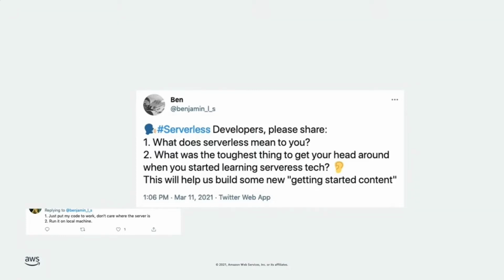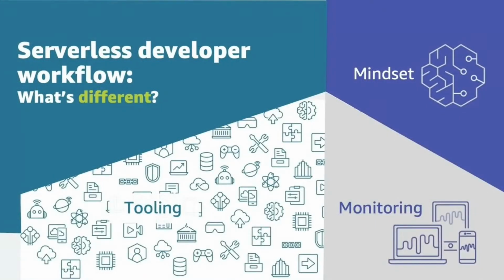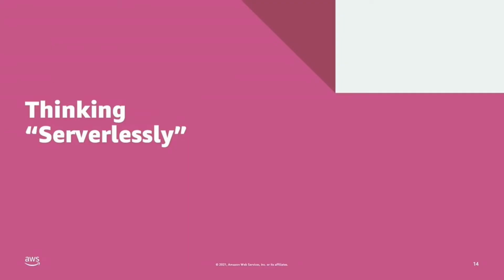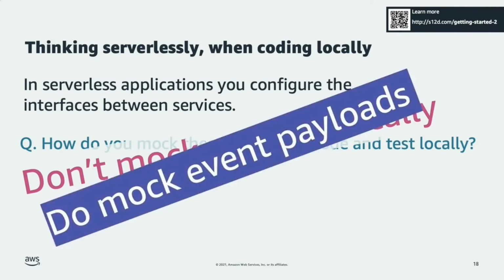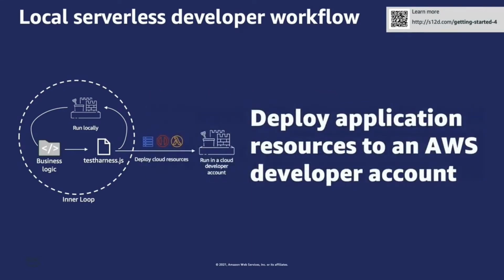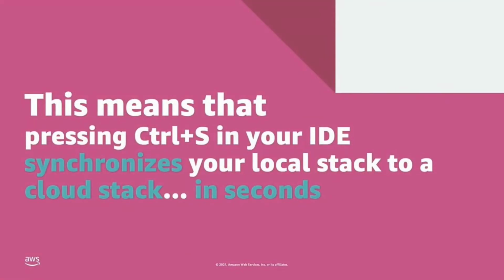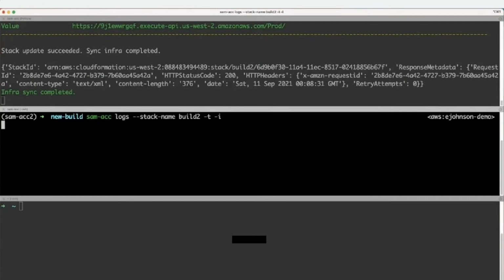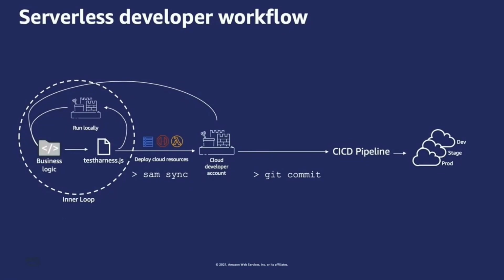Ben Smith "Jump-starting your serverless developer workflow"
Building applications with serverless technologies changes the developer workflow. A good workflow allows developers to test and iterate on business logic quickly. It enables them to check that business logic runs correctly alongside the managed services that make up an application. This session demonstrates how to use a cloud development environment to enhance your serverless developer workflow. Learn how to speed up your inner loop and build serverless applications from within your local IDE. After this session, you will understand how to solve common development challenges such as “How do I develop locally?”, “How do I test?”, and “Should I mock AWS services?” when building serverless applications.